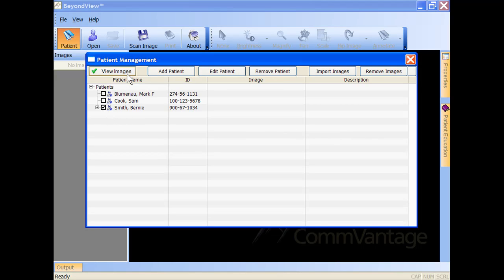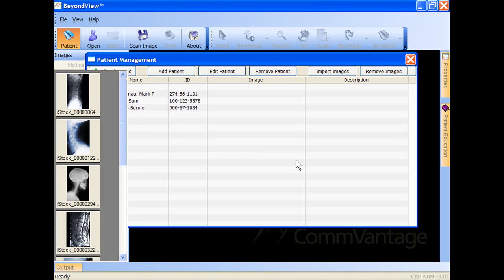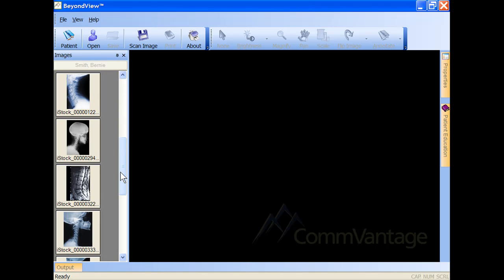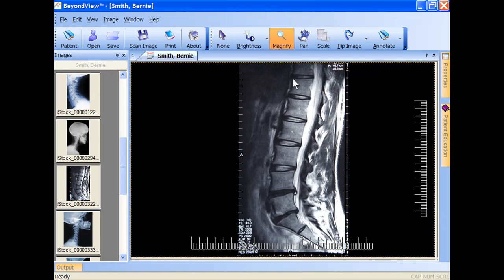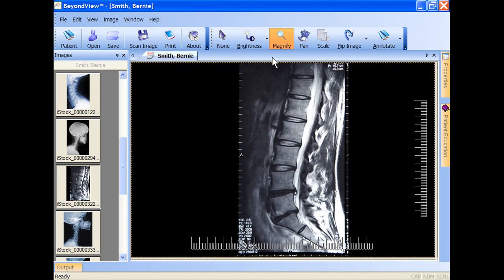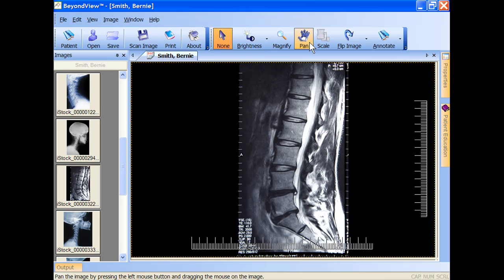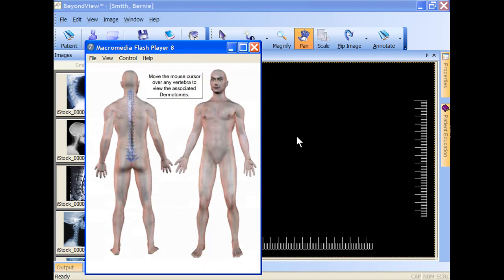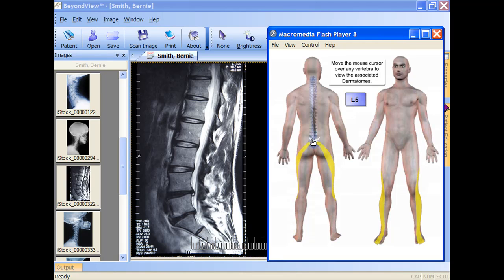Image Management and Patient Consultation Software in HD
Easily import and manage radiographic images then perform powerful patient consultations by showing the image alongside and high quality interactive 3D model.